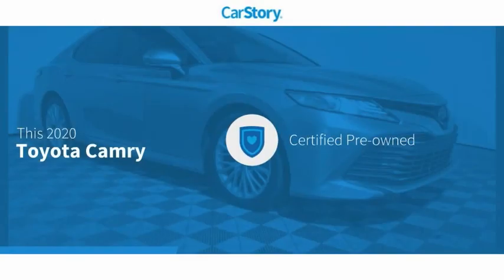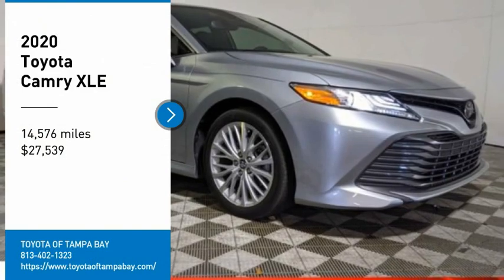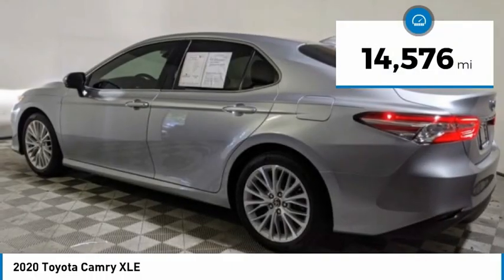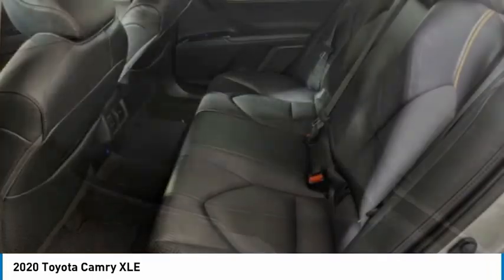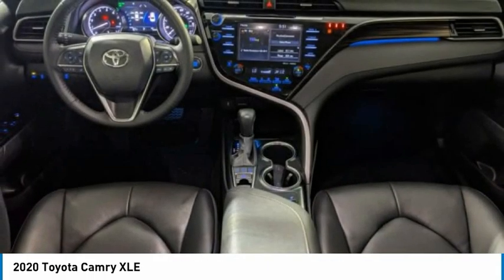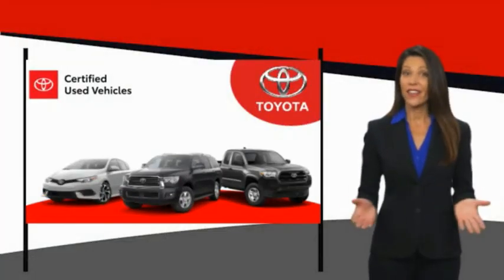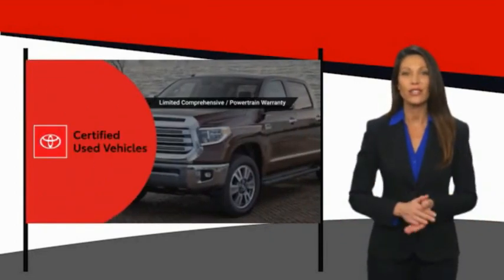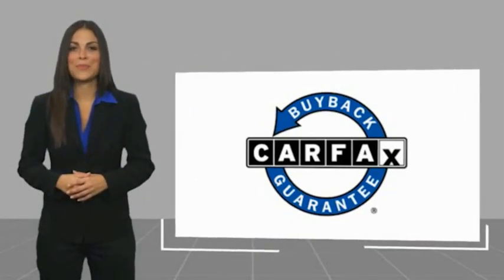2020 Toyota Camry U453090A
2020 Toyota Camry XLE

TOYOTA CERTIFIED!! FREE HOME DELIVERY!! Camry XLE, 2.5L I4 DOHC 16V, 8-Speed Automatic, Celestial Silver Metallic, Black w/Perforated Leather Seat Trim, One Owner Clean Carfax Certified, Leather, Backup Camera, Alloys. Celestial Silver Metallic Camry XLE FWD 8-Speed Automatic 2.5L I4 DOHC 16V27/38 City/Highway MPGToyota Certified Used Vehicles Details:* Vehicle History* Powertrain Limited Warranty: 84 Month/100,000 Mile (whichever comes first) from TCUV purchase date* Warranty Deductible: $50* Limited Comprehensive Warranty: 12 Month/12,000 Mile (whichever comes first) from certified purchase date. Roadside Assistance for 1 Year* Transferable Warranty* Roadside Assistance* 160 Point InspectionTOYOTA OF TAMPA BAY ADVANTAGE At Toyota of Tampa Bay, you receive exclusive features and benefits to both enhance and protect your vehicle. From protective coatings for you paint, headlights, and interior surfaces such as surface sanitation to nitrogen tire service and roadside assistance, we provide you the MOST VALUE for your money. GUARANTEED! (See dealer for more details) Toyota of Tampa Bay near Brandon and Wesley Capel is a full-service dealership that offers a wide variety of services to our visitors and guests. Just one visit and you'll see just how dedicated we are to your complete satisfaction. We have a friendly and knowledgeable staff ready to help you every step of the way. Whether it's sales, service, body shop or financing, you'll always get the attention you deserve from Toyota of Tampa Bay. We are located at 1101 E Fletcher Ave Tampa, FL 33612. Fast, Friendly, Fair & Fun! Final vehicle sale price subject to safety inspection costs, certification costs and repair order costs. All offers are mutually exclusive. All vehicles subject to prior sale. See dealer for complete details.